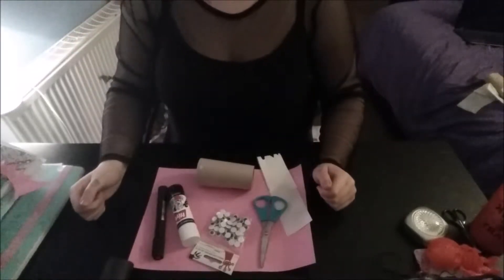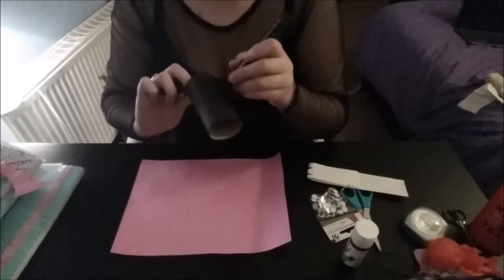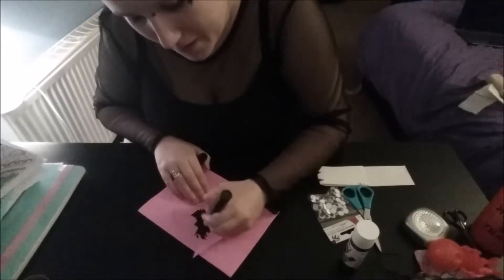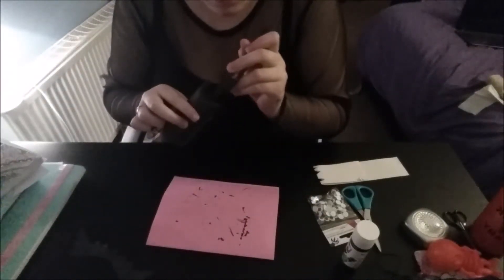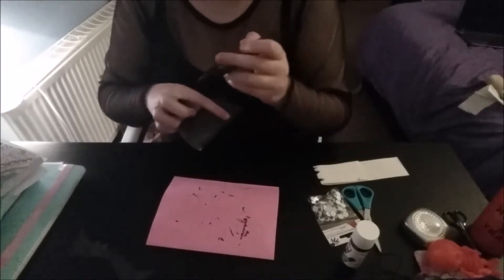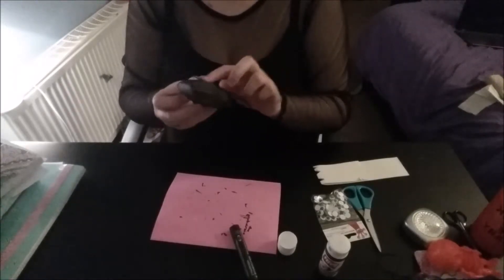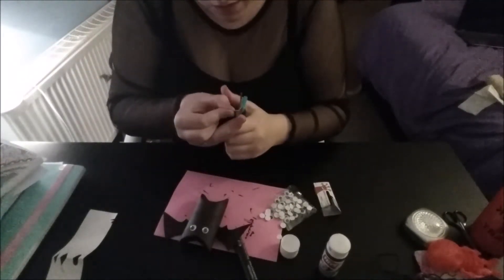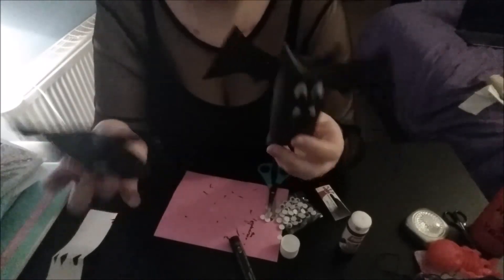Creepy Crafts - Toilet Roll Bat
Here's my first episode of Creepy Crafts showing how to create the cute toilet bat featured in my previous videos.

Get creative and stay creepy! ^^